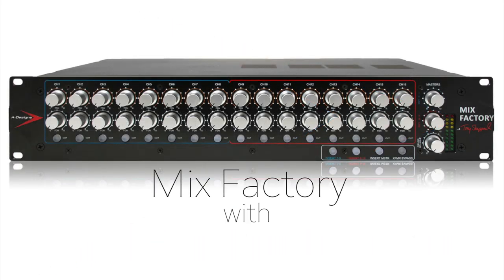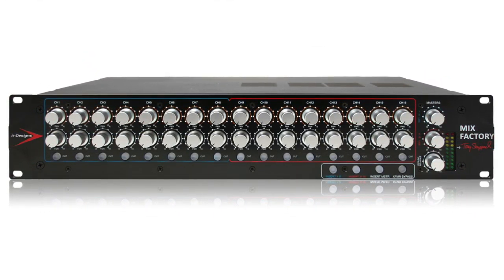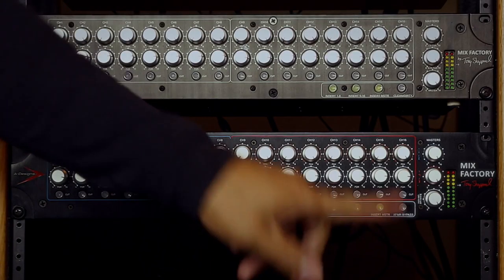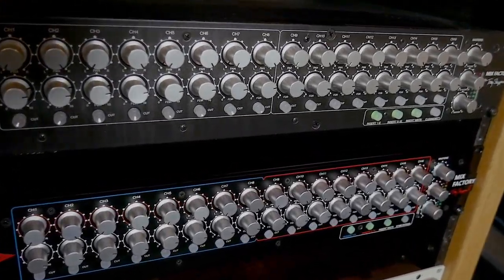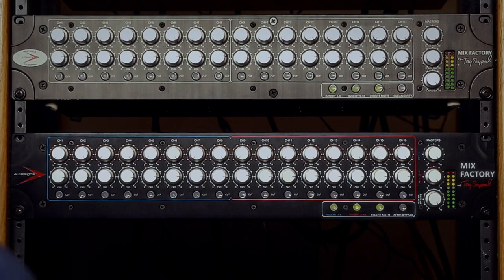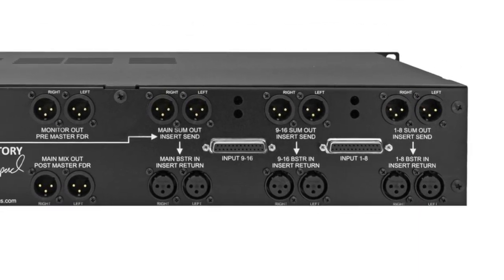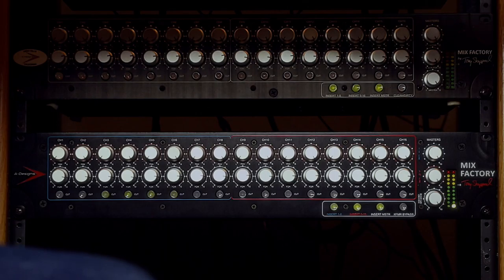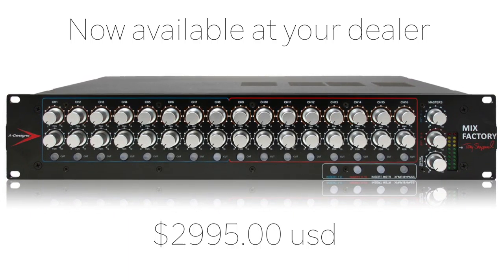Mix Factory • A Detailed Overview...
This video is a detailed look at the A Designs Audio Mix Factory.  Concept by Tony Shepperd.  Designed by Paul Wolff.  Manufactured by A Designs Audio.  Special thanks to Peter Montessi and Diego Lopez for all their hard work on this video.